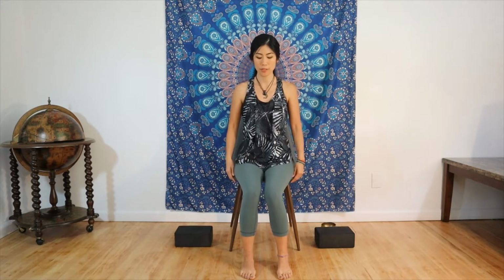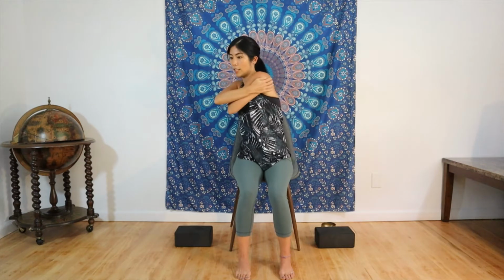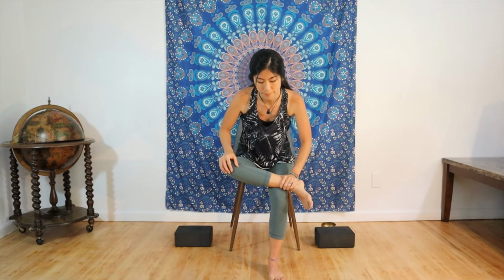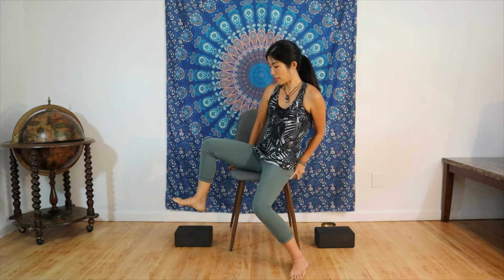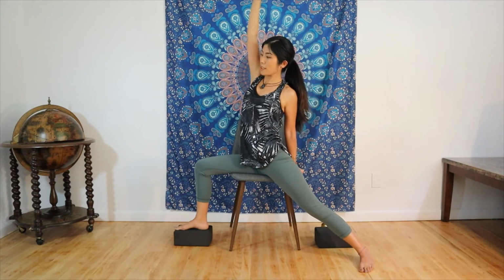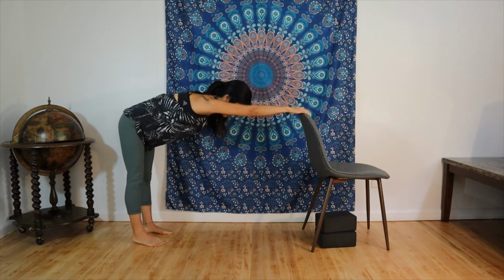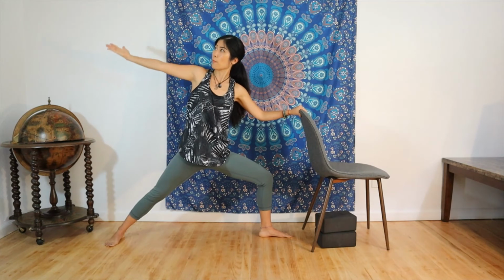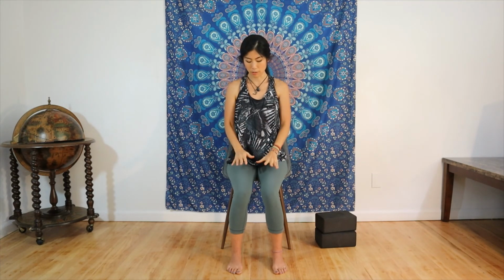Chair yoga 4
Sometimes it's good to reflect on what you've overcome in the past. It will give you courage to try on something new to expand your life experiences. Enjoy practicing! 🌱

Please consult your physician regarding the applicability of any recommendations and follow all safety instructions before beginning any exercise program. When participating in any exercise or exercise program, there is the possibility of physical injury. If you engage in this exercise or exercise program, you agree that you do so at your own risk, are voluntarily participating in these activities, assume all risk of injury to yourself.